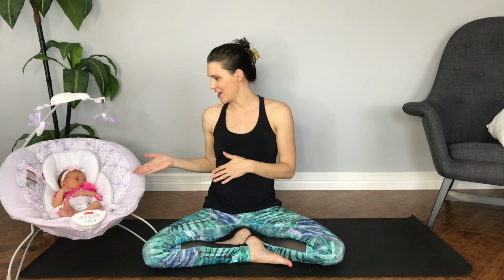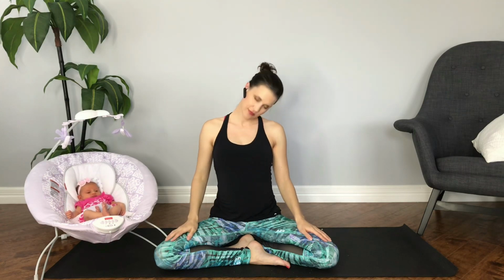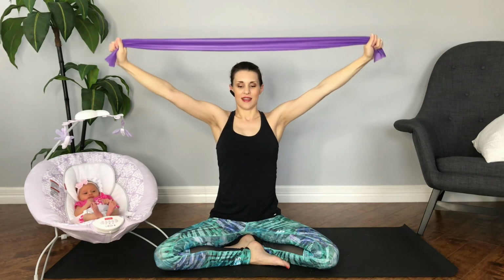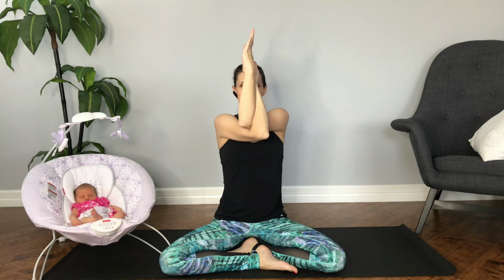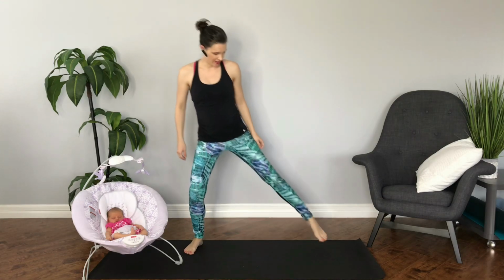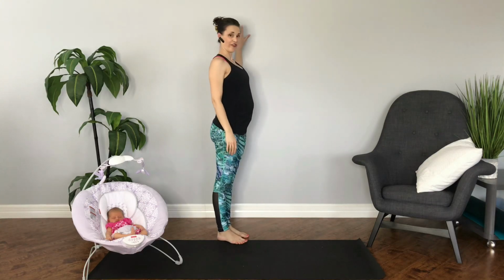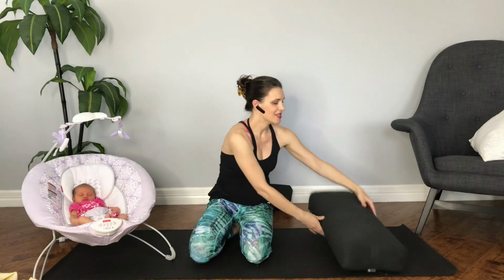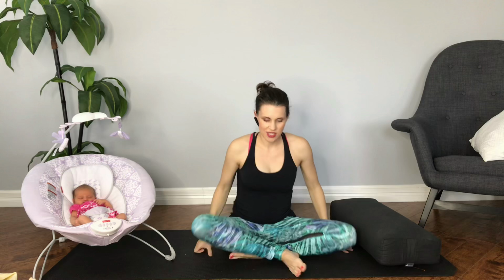Yoga for Breastfeeding Moms with Sore Neck, Shoulders and Back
My neck, back and shoulders have been so so so sore from breastfeeding Octavia all the time. I created this class with simple yoga stretches to take away the aches and pains.

Just after 1 day of these stretches my achy neck and back pain went away completely! I finished the class feeling as if I just got a shoulder and neck massage :)

*Always check with your doctor before starting a new exercise routine and listen to your body and never do anything uncomfortable or painful.